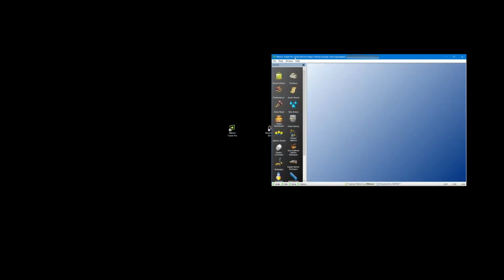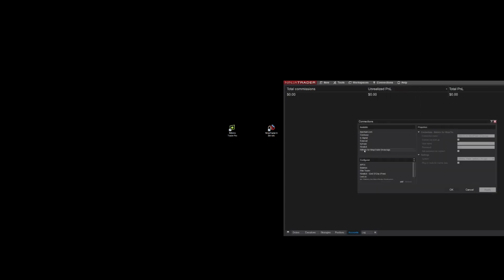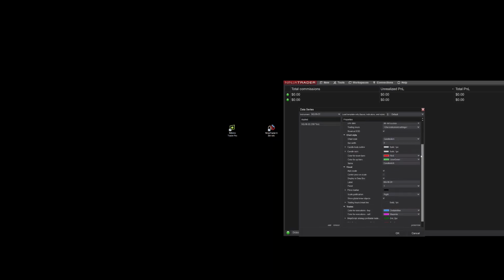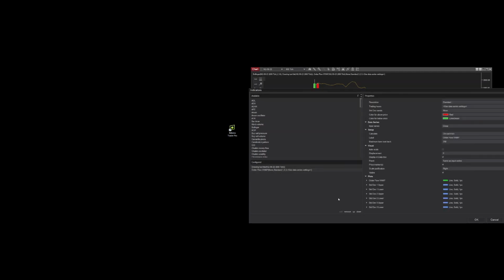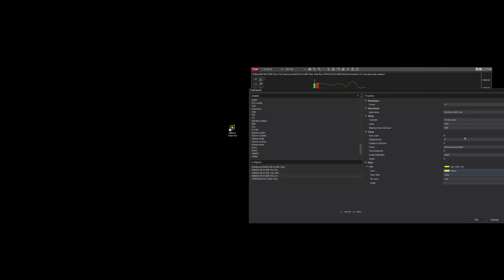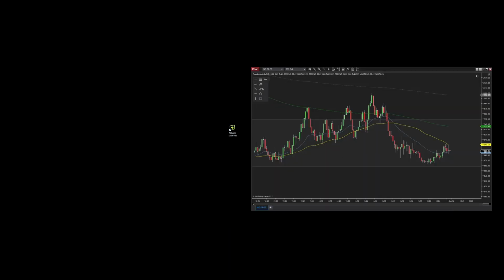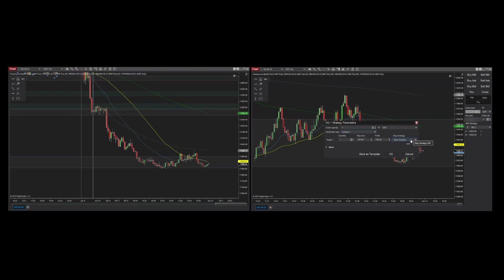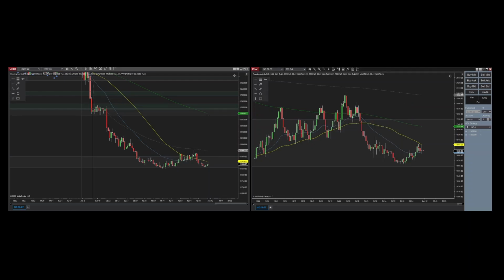NinjaTrader Day Trading Chart Setup - How to Tutorial Ninja Trader Platform - Beginner's Guide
00:00 - Intro
00:06 - Rithmic Trader Pro Setup
02:50 - NinjaTrader Connection Setup
04:24 - Chart Setup
11:08 - Chart Trader
11:34 - ATM Setup
12:40 - How to Enter Trade Order
13:46 - Outro

1. Remote Control for Fast Entry/Exit Trades
2. USB Microphone TC30
3. LG 50” 4K TV Screen
4. Active Noise Cancelling Headphones